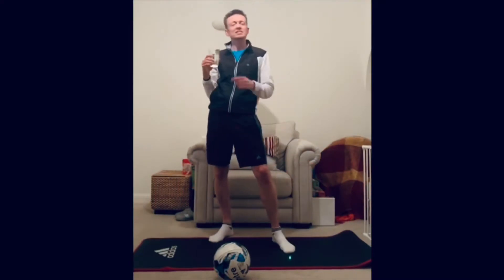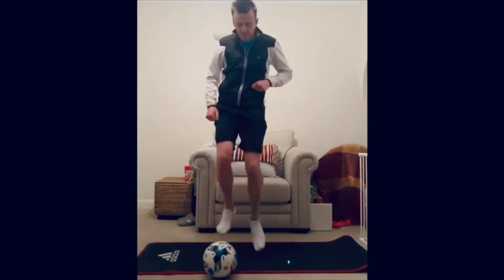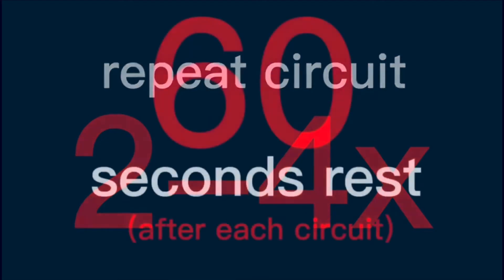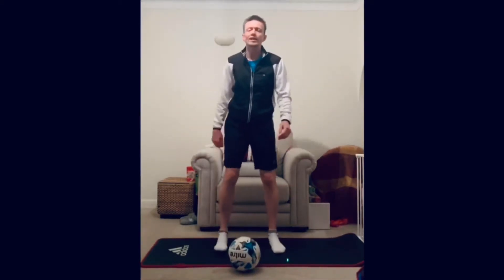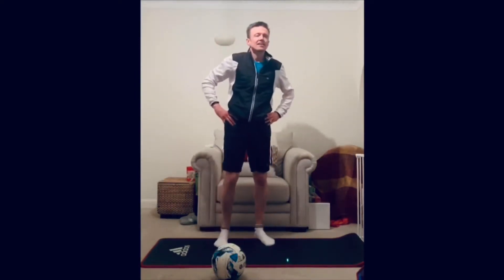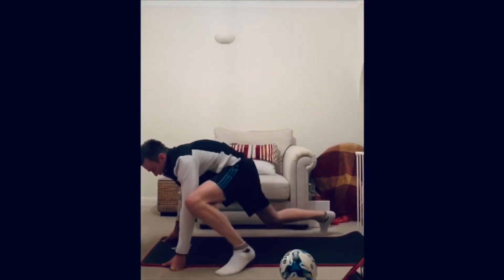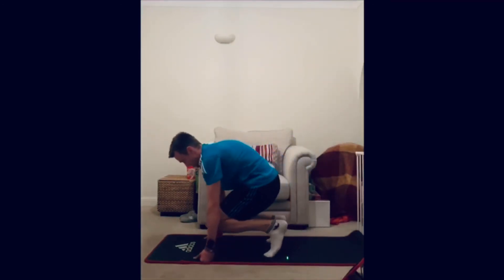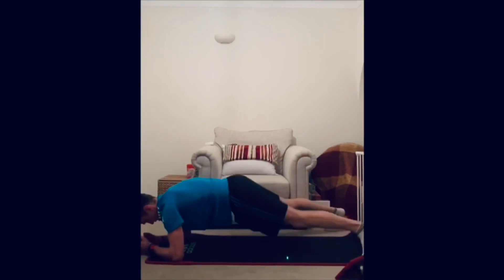Richard’s at home HIIT workout 7 exercise BLAST circuit!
An invigorating 7 exercise repeat HIIT circuit you can do anywhere - home, garden, park or gym! Burn calories in a short time period. 2-4 x circuit (20-35mins in length) the more you can do - the more you do! We HIIT our training hard. You can too!